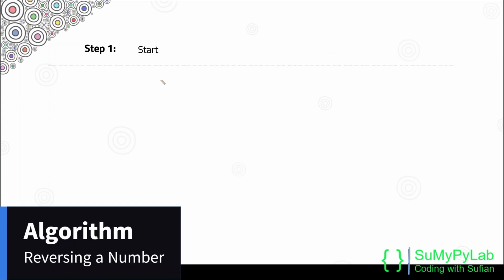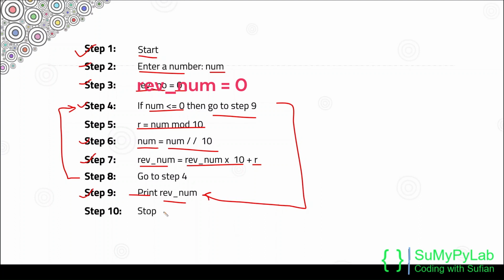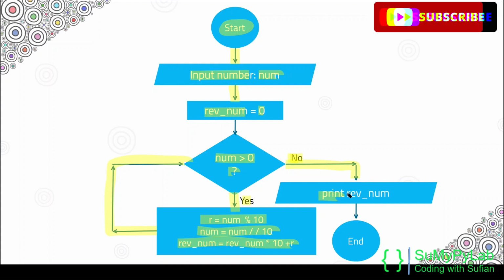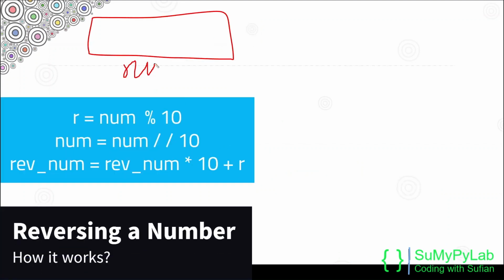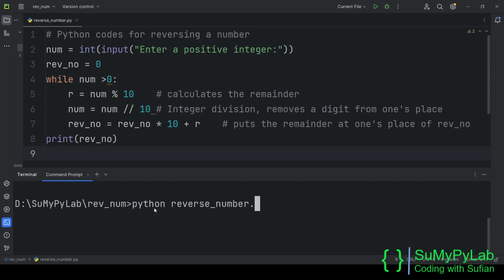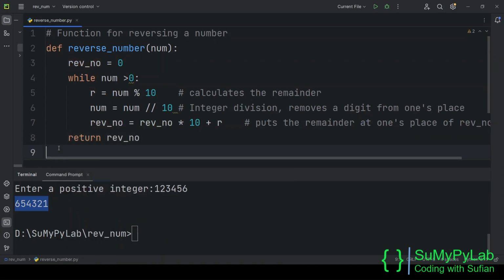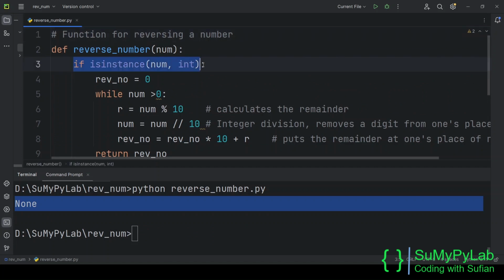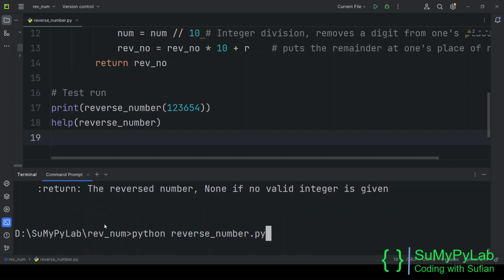How to Reverse a Number in Python |SuMyPyLab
Learn how to reverse a number, not a string, using Python codes. The algorithm, flowchart and dummy run ourselves and Python code are discussed for anyone to understand easily. Very Interesting code for the beginners. Also shown how to handle valid input and how to add docstring for documentation of a function.

How to reverse number in python
How to reverse number in python using for loop
Reverse number in python
reverse number in python using for loop
reverse number